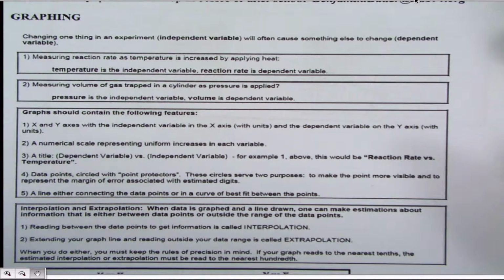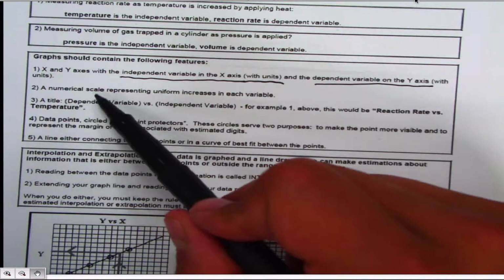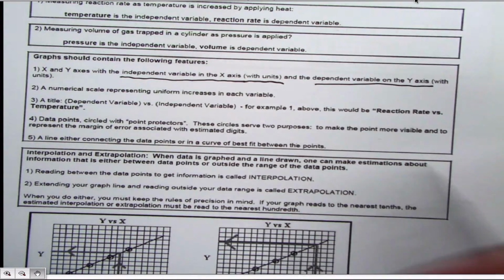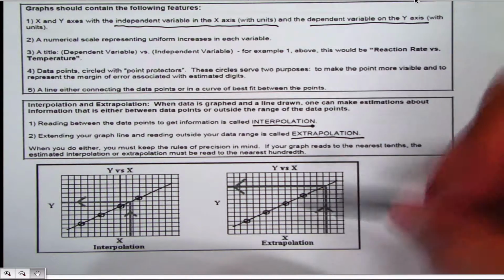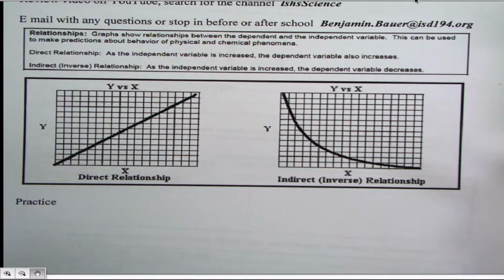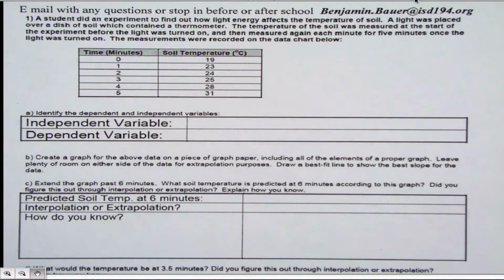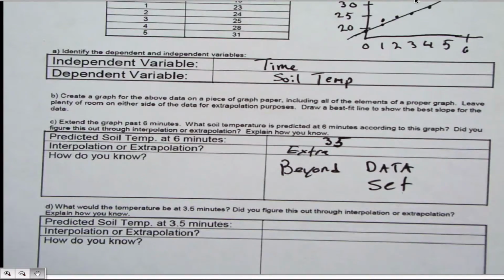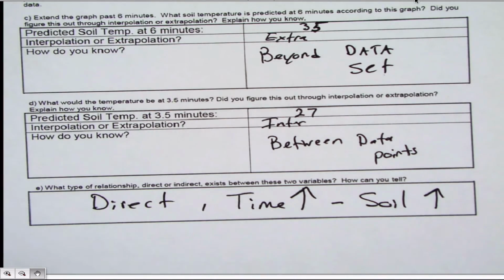Graphing 1.2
Components of Graphing discussed